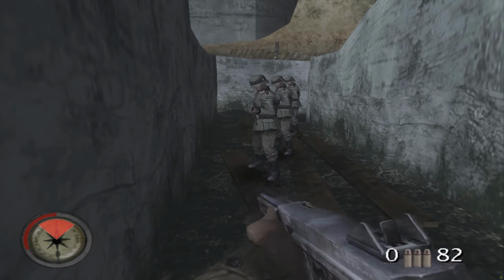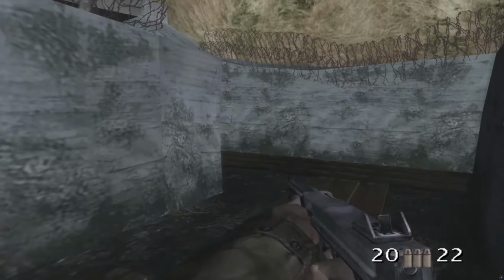Medal Of Honor's D-Day Mission Changed Gaming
It may not be a particularly pretty sight nowadays, but Medal of Honor: Allied Assault’s D-Day mission is one of the most influential videogame levels ever created... and honestly, Operation Overlord doesn’t get anywhere near the recognition it deserves

In this video, I attempt to help remedy that by taking a look at the mission to try and better explain why it’s such an important part of videogame history, while also taking a look at other videogame D-Days from games including Medal of Honor: Frontline, Call of Duty 2 and Call Of Duty: World War 2.

Wolfenstein 3D and arcade classic Frogger may even get a mention too! For some reason.

Contents:
00:00 - Intro
00:27 - Cinema On The Beach
02:47 - Screenplay Over Gameplay?
06:17 - Medal Of Honor: Frontline
07:41 - Call Of Duty 2
09:13 - Call Of Duty: World War 2
10:34 - D-Day Success Story